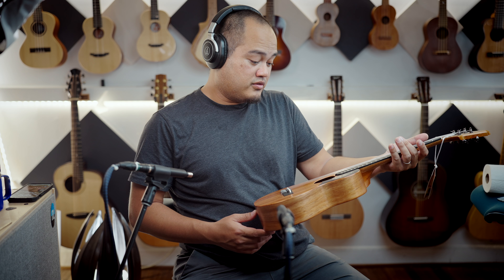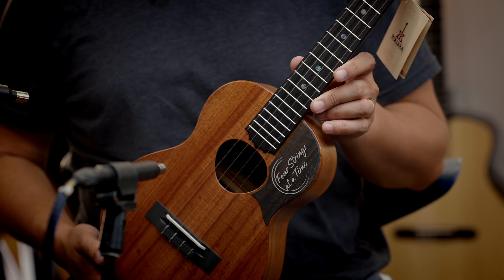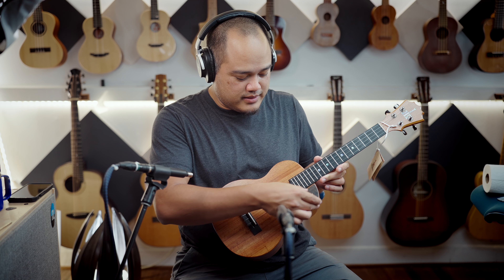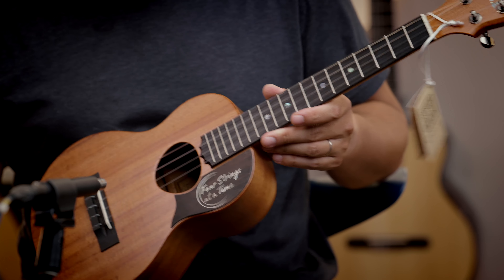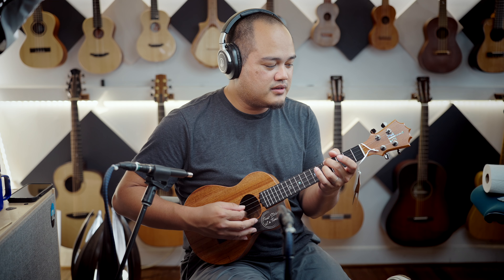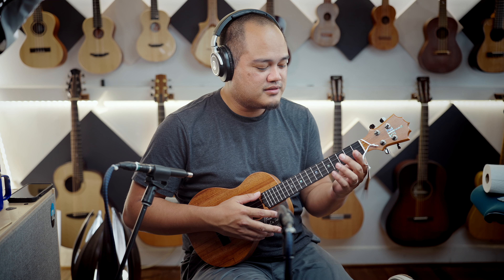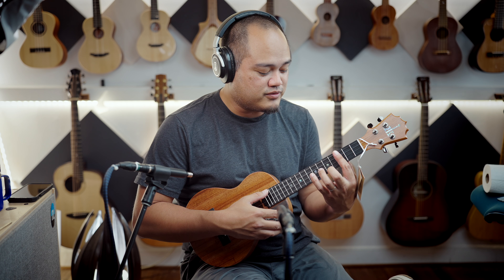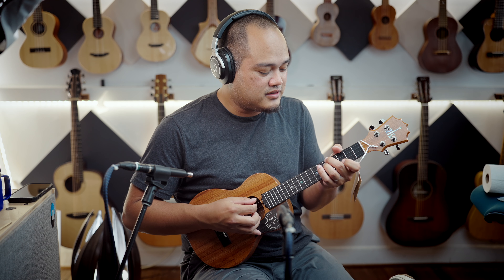KoAloha Four Strings at a Time Benefit Auction Koa Tenor